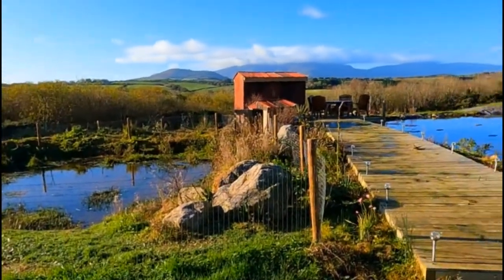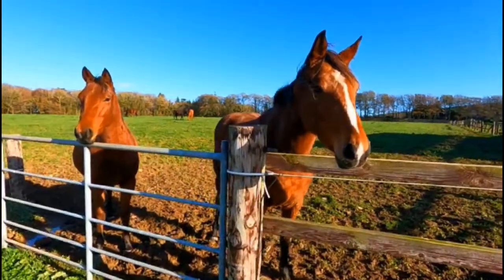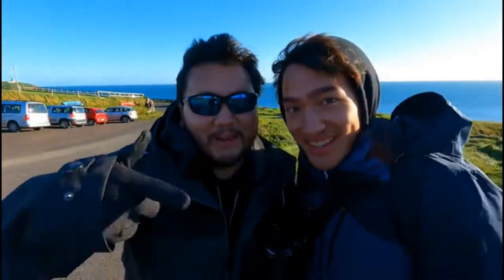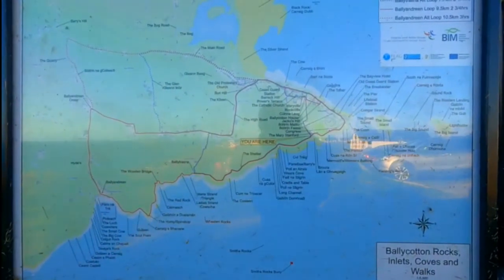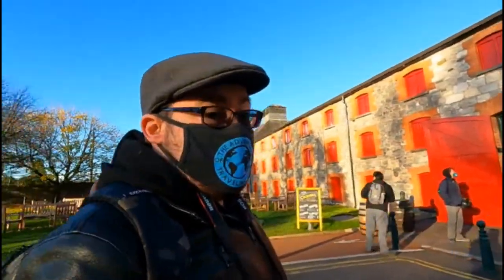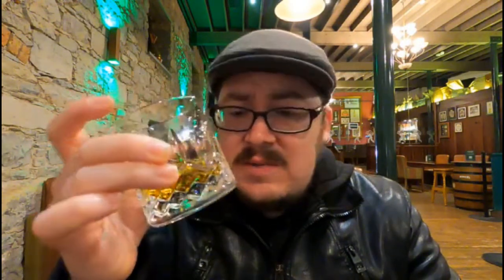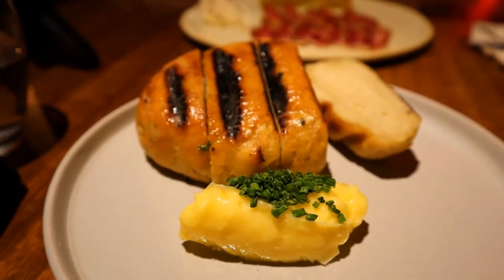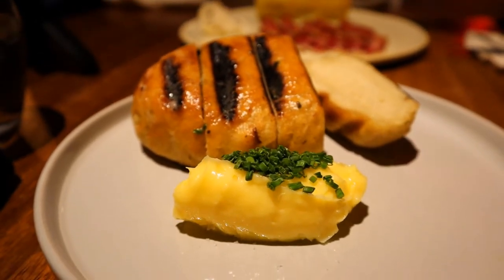Jameson Midleton Distillery Tour: Exploring The Southern Irish Coast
In this adventure my family and I visit the Southern Irish Coast and catch the beautiful seaside views from the Ballycotton Cliffs of Southern Ireland. Then we head up to Midleton to tour the Jameson Midleton Distillery. Finishing off with dinner at the delicious SAGE Restaurant in Midleton, Ireland.

The Ballycotton Cliffs are a hidden gem of Eastern Cork Co. Dotting the Irish Southern Coastline, the Cliffs offer phenomenal views of the North Atlantic on a clear day. The nearby town of Ballycotton allows for parking for both the cliffs and the Lighthouse boat tours during the Summer Season.

The famous Old Midleton Distillery, onced housing the 3 great Whisky Powers of Ireland: Jameson, Powers and Cork Distillers, is a testament to Irish Whisky craft. A compound that goes back to the 18th Century as a Woolen Mill, the tour takes you through the different buildings and processes that were and still being used to make some of the most recognized whiskies the World over. Don't forget to get your free Jameson drink at the end and visit the gift shop on the way out.

SAGE Restaurant started in 2008 and has gone through a metamorphosis over it's life so far. A farm to table restaurant that limits it's seasonal menu to focus on quality over quantity. It was a true delight to eat at this Nationally Acclaimed Restaurant. Save room for dessert because that was to die for.

 Hi guys, my name is Benjamin Oh and I am the Travel Don. Been on and off traveling pretty much my whole life and now I want to share those adventures with you all. So come on and join the fun as I eat, hike and see as many of the sights this World has to offer as I can possibly see.